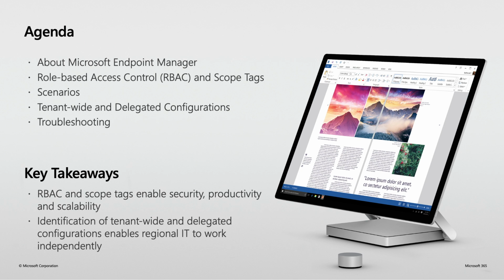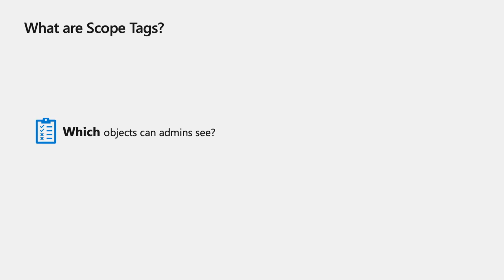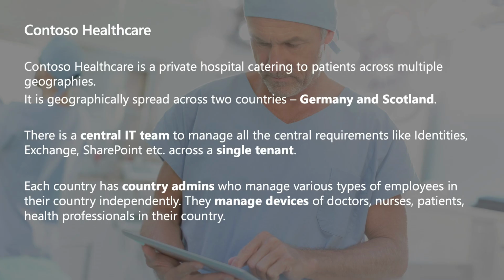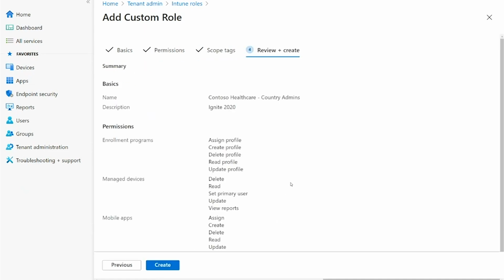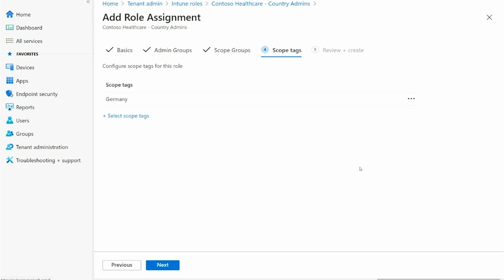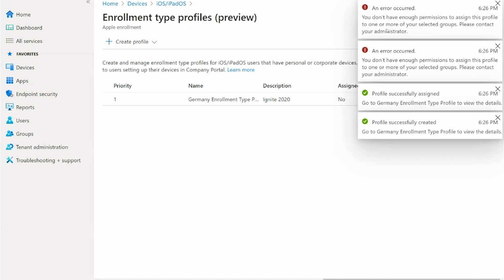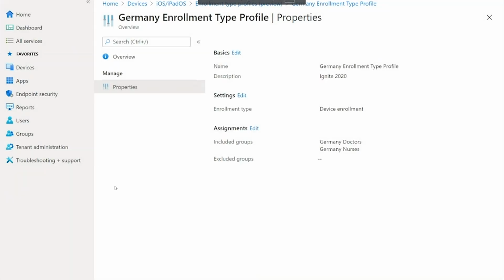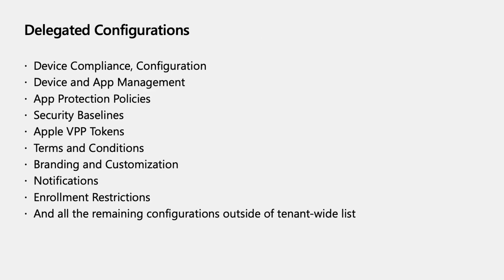Deep dive into Role Based Access Control (RBAC) in Microsoft Intune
Do you have regional IT teams that work independently? This session talks about Role-based Access Control (RBAC), scope tags and how to use them in real world scenarios. Build delegated admin model and identify Intune configurations that impact all the users. Use RBAC to enable security, productivity and scalability in your org.